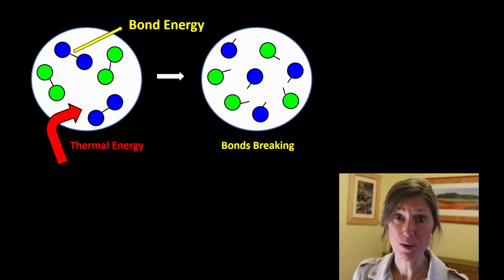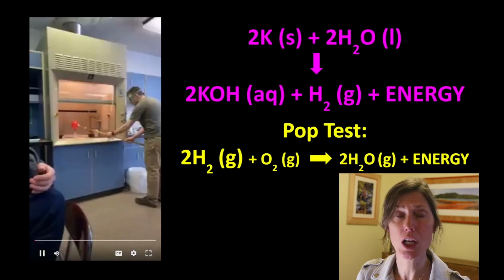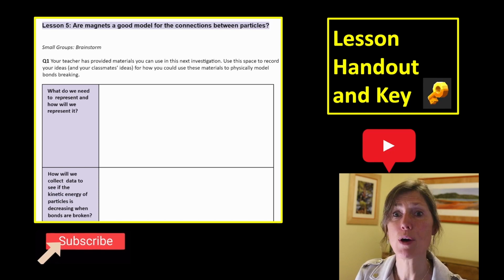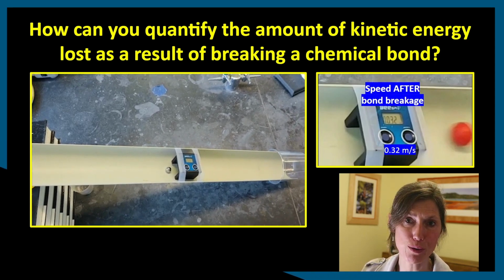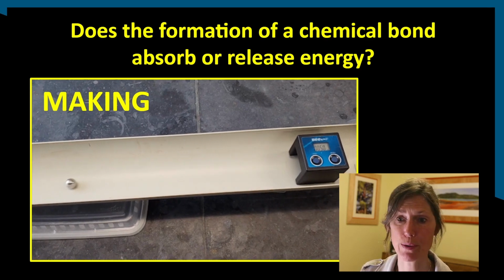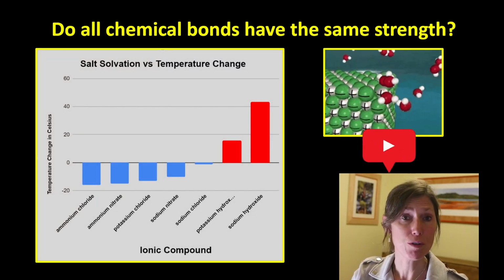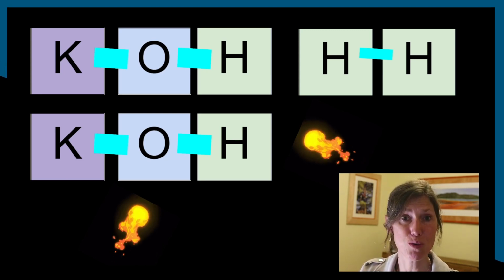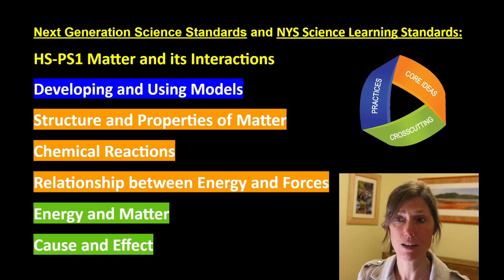How to model bond breaking and making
In this video I show you how best to model the breaking and then making of bonds between atoms. Manipulating this process through the use of a ramp, magnets, and marbles has helped my students better grasp how collisions may happen between chemical species resulting in new atomic combinations.

⏱ TIMESTAMPS:
00:00 Intro
01:35 How to model the BREAKING of chemical bonds?
02:36 What is required for the breaking of a chemical bond?
04:04 How to model the MAKING of chemical bonds?
05:51 Do all chemical bonds have the same strength?
06:28 What is the connection between the model and chemical reactions?